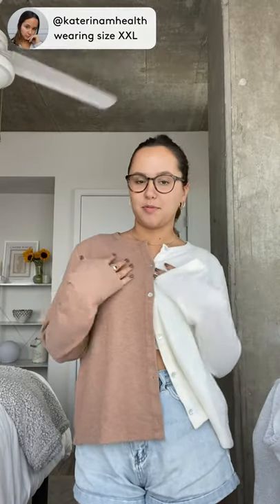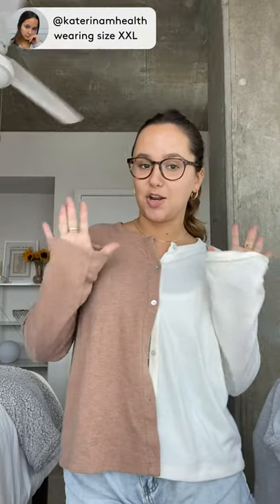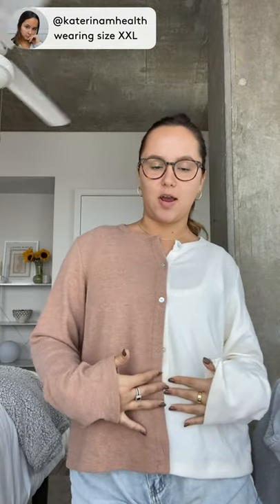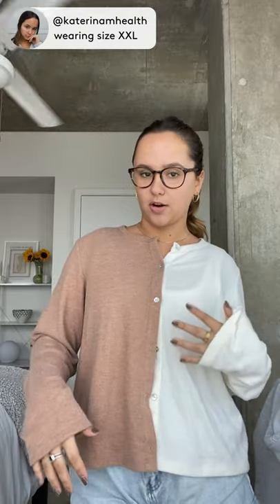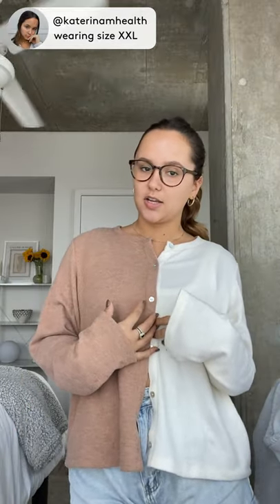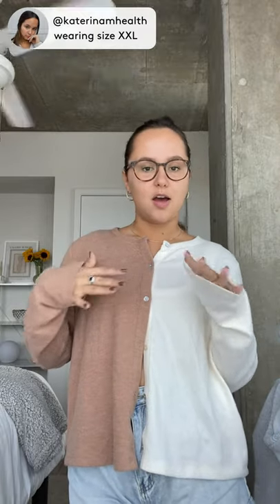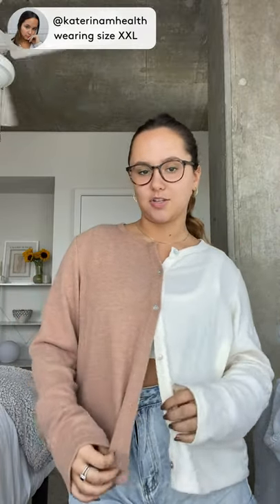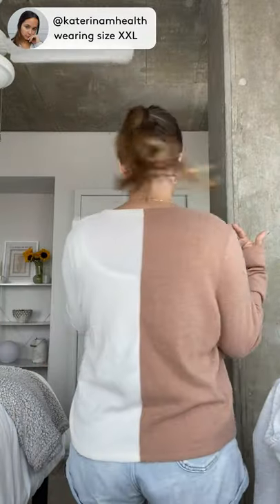DONNI Duo Sweater Cardi Try-On Review | The Lobby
A fresh twist on our Lucky Jumpsuit. Made in a light weight railroad striped twill, with a straight, loose fit, short sleeves and buttons up the front.